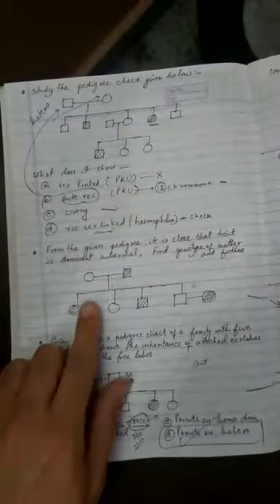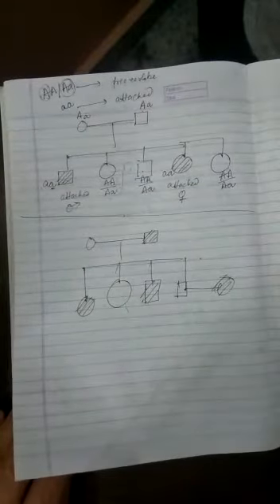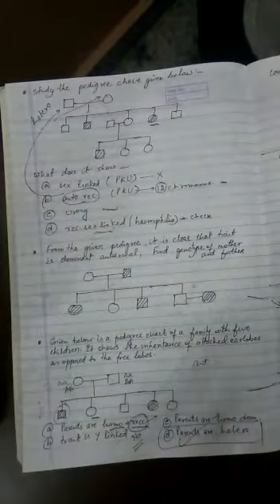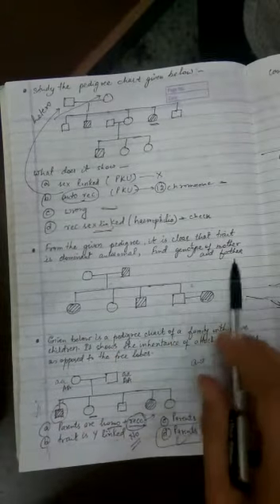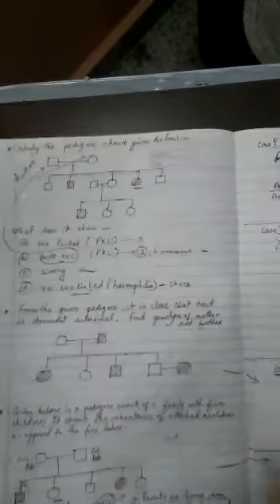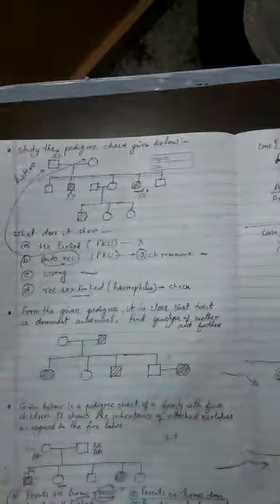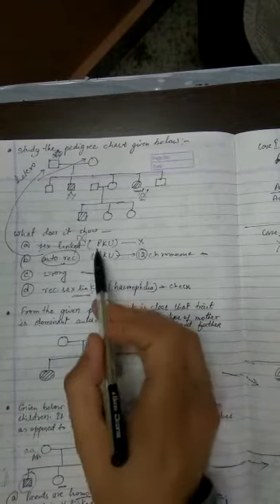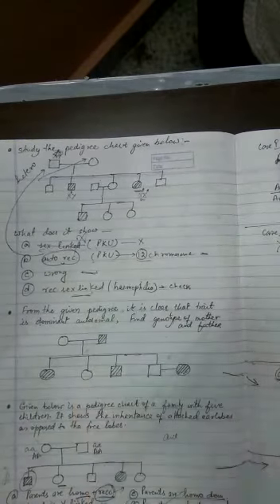Class XII Biology Ch 5 Pedigree Analysis By Neeraj Sir Part 4